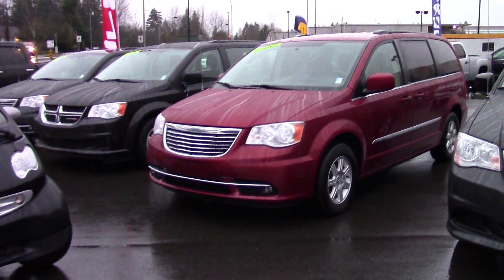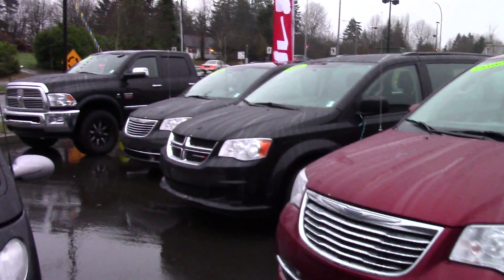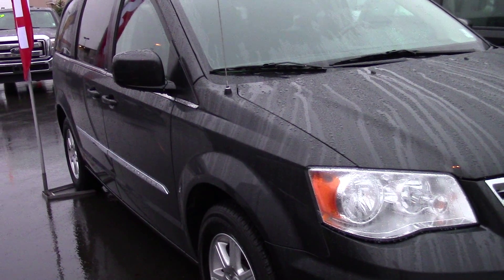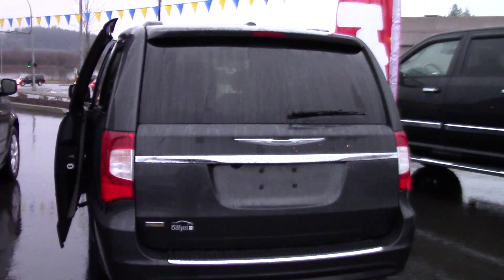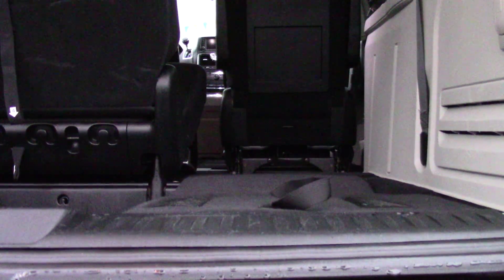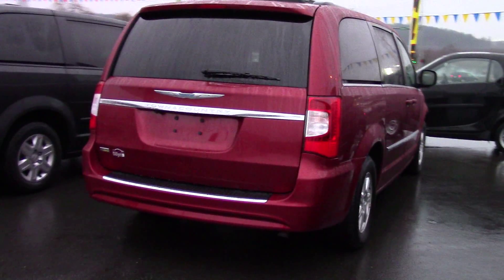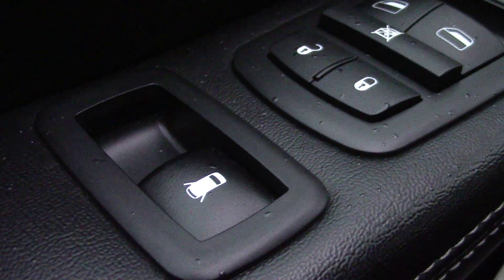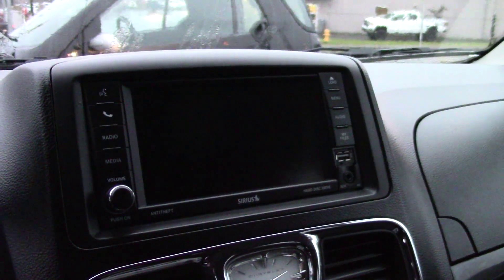Town and Country - Gerry